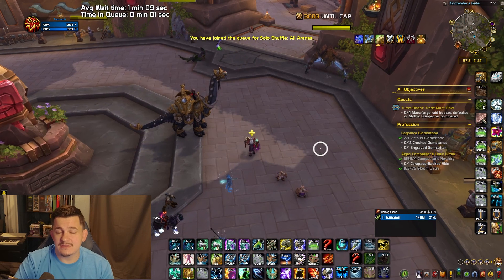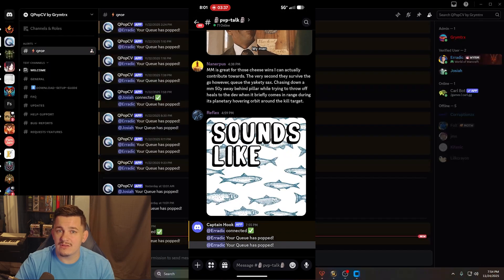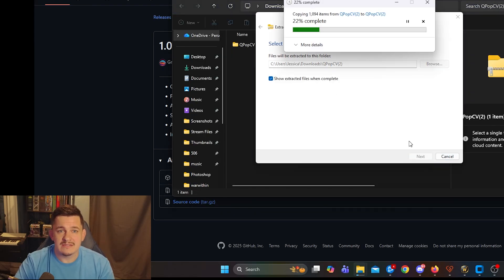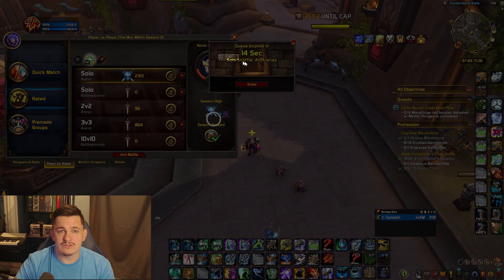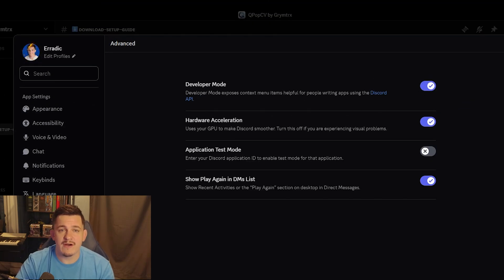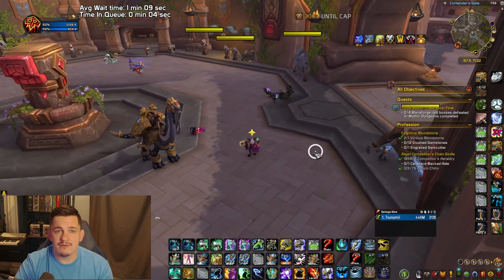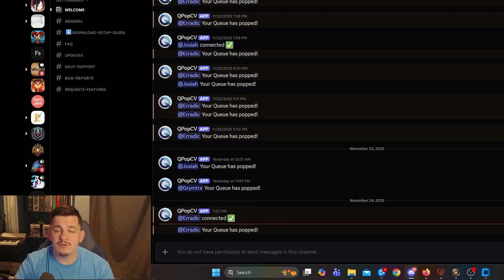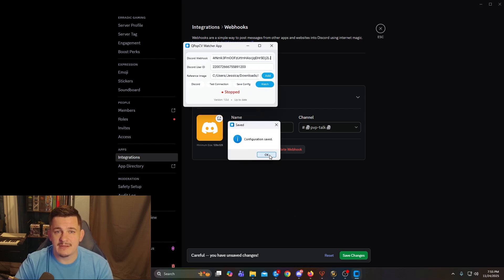The MUST-Have App for DPS Solo Shuffle Players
Stop missing Solo Shuffle queue pops as a DPS!
Today I’m breaking down how to set up QPopCV, a brand-new, ToS-friendly app that watches your WoW screen and sends you a Discord notification the instant your queue pops. Created by my friend Graymatter, this is genuinely one of the biggest quality-of-life upgrades for DPS players in 2025.

Whether you’re tired of staring at the character select screen for 30 minutes or just want to walk away from your PC without throwing a game — this video walks you through everything step by step.

⏱️ Timestamps

00:00 – Why DPS Solo Shuffle queues are so rough
00:10 – What QPopCV is & how it works (ToS friendly)
00:38 – How to download & install QPopCV
00:59 – Setting up your queue-pop screenshot & Discord ID
01:47 – Important settings + optional webhook setup

🎉 Shoutout

Huge thanks to Graymatter for making this app and saving DPS Solo Shuffle players everywhere from queue-time misery.